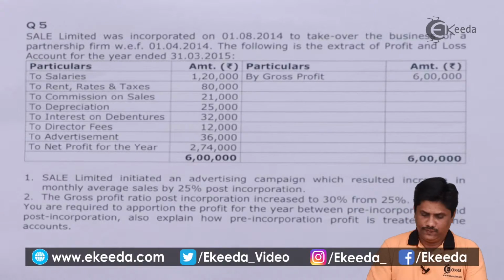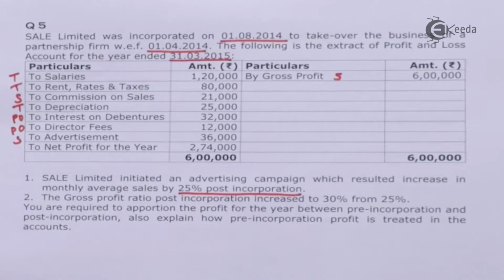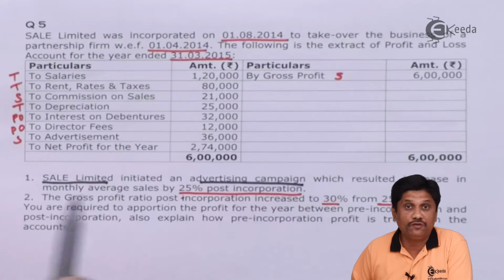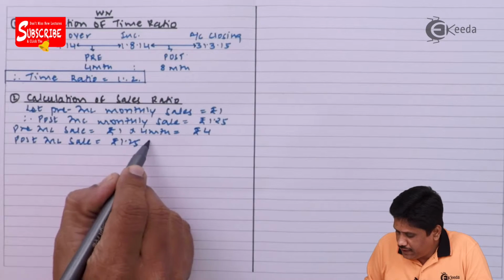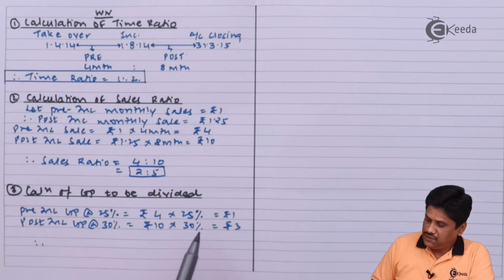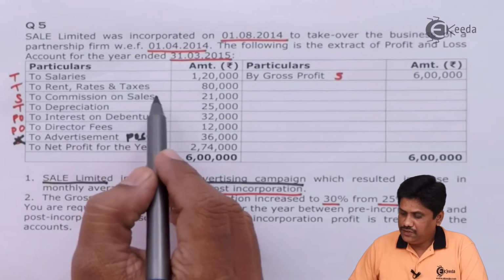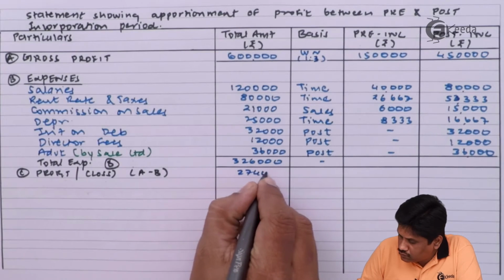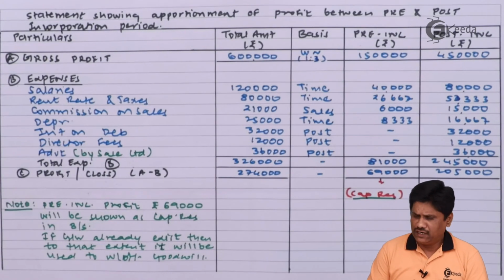Profit Prior to Incorporation Question No 05 - Profit Prior to Incorporation - CA IPCC Accounts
Profit Prior to Incorporation Question No 05 Video Lecture from Profit Prior to Incorporation Chapter of CA IPCC Accounts Subject for all Commerce Students.

Profit Prior to Incorporation
Profit Prior to Incorporation Video Lectures
Profit Prior to Incorporation Tutorials
CA IPCC

Happy Learning : )